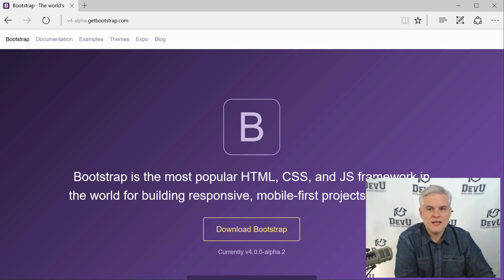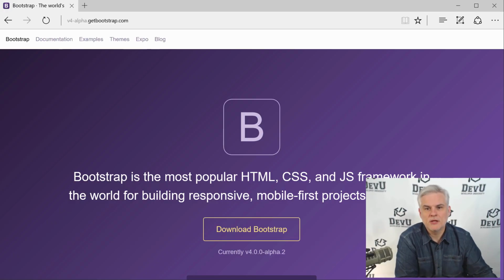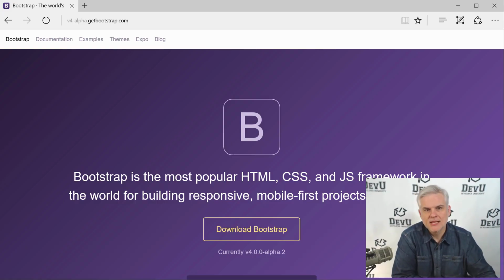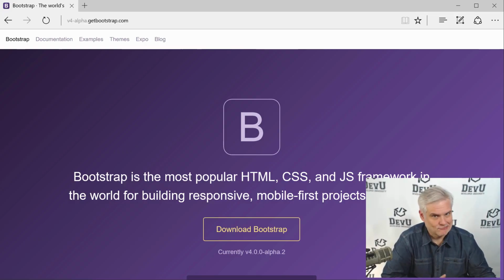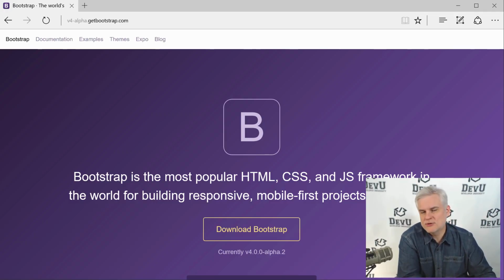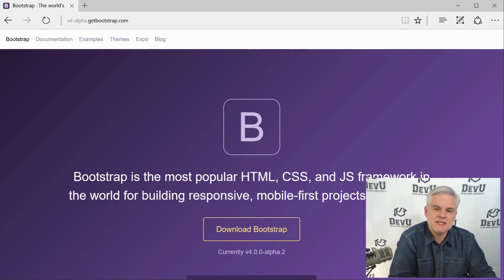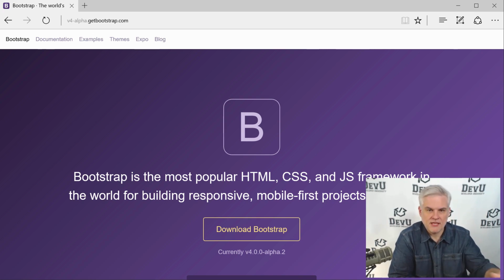Bootstrap 4 Fundamentals - Lesson 4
Lesson 04 - Why Use Bootstrap?